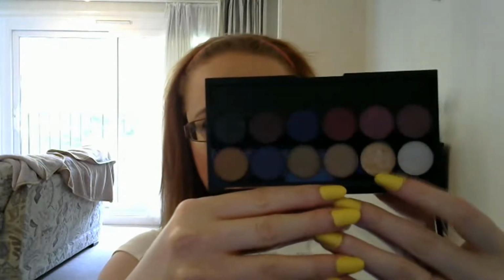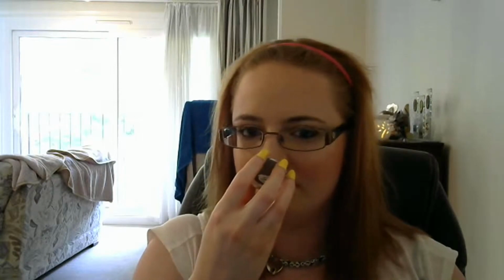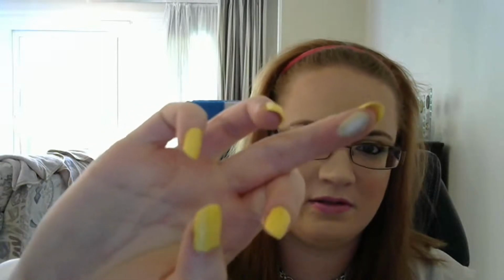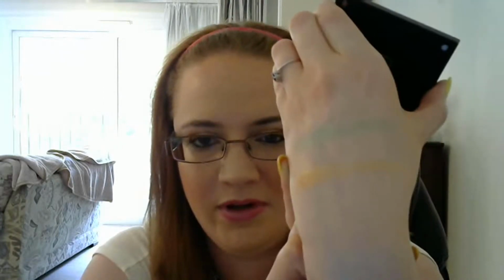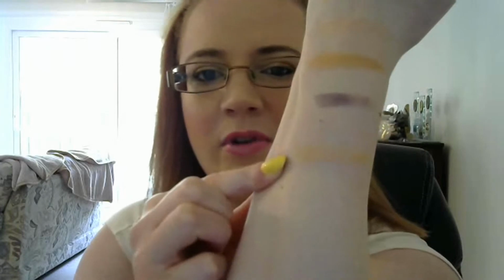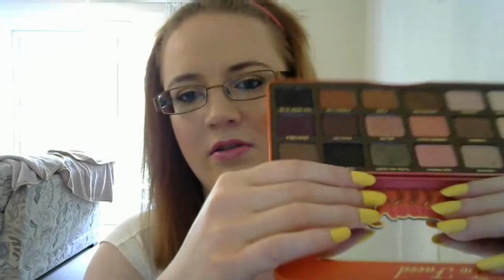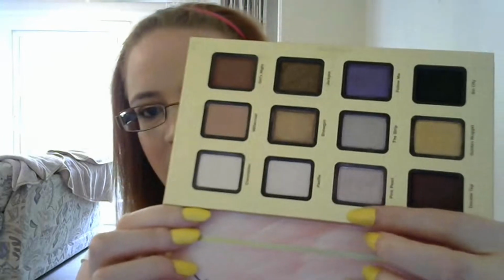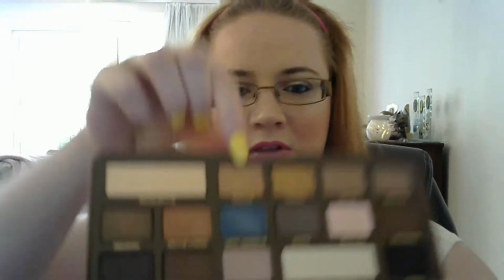Throwing Shade ~ Collab ~ Eyeshadow Exploration Series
Joy - @joyeuxvestal